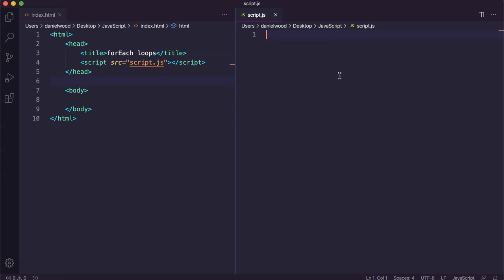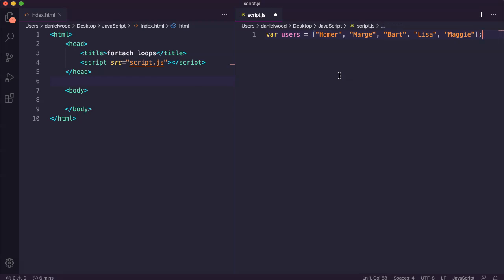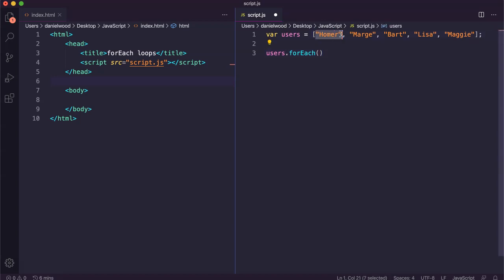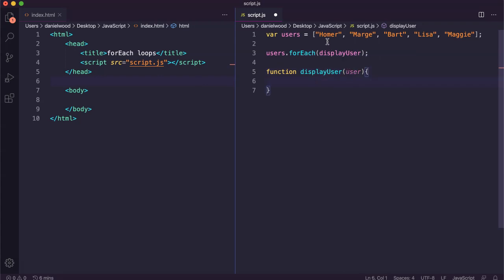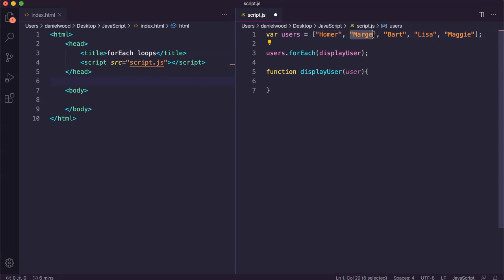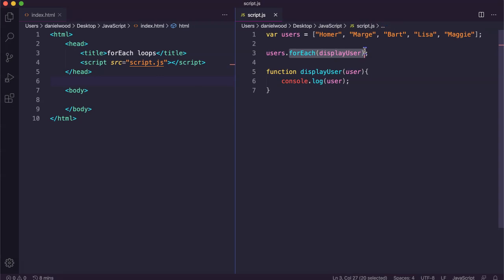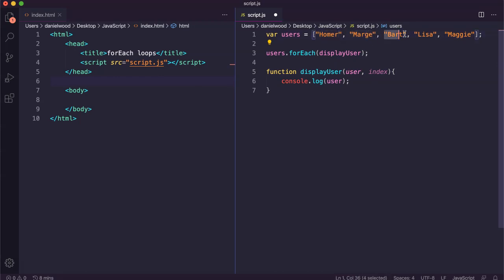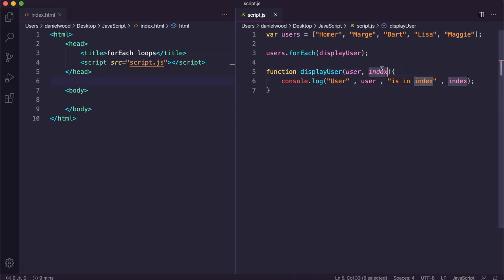JavaScript 2021 Tutorial 23 - forEach loops